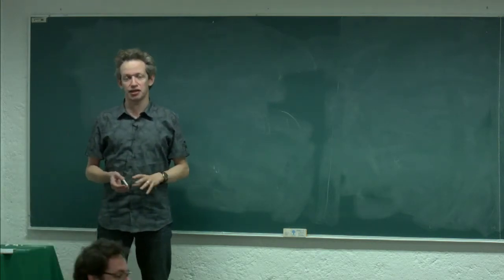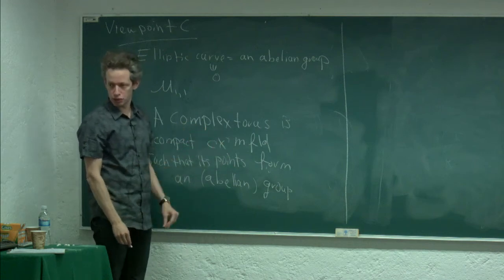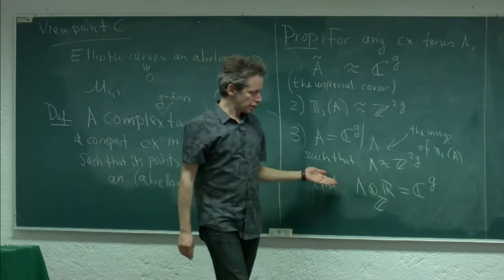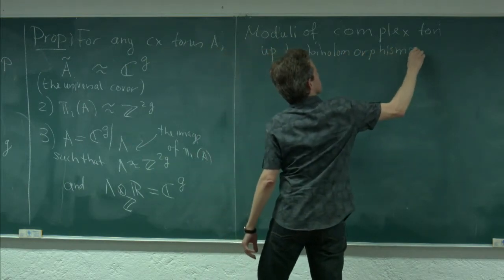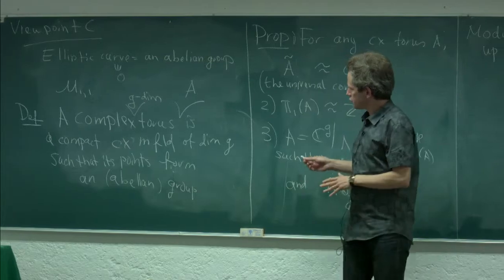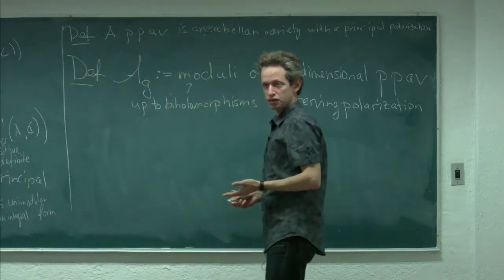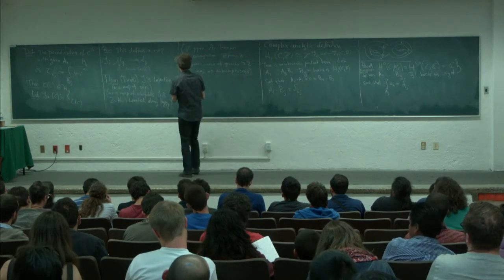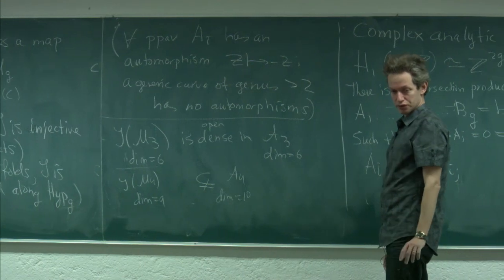Minimal Model Program/Birational geometry and Topology of Mg. Session 2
Minimal Model Program/Birational geometry and Topology of Mg.
Second week: Samuel Grushevsky, (Stony Brook University USA)
Session 2